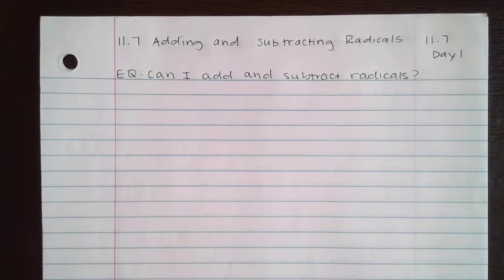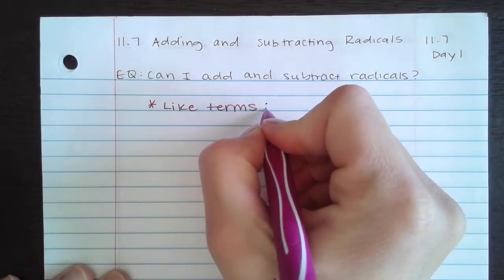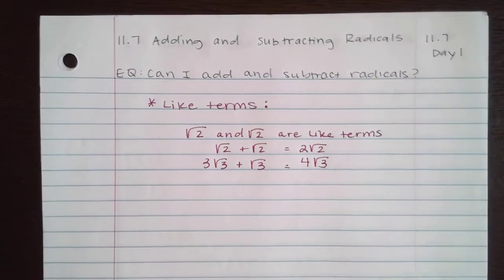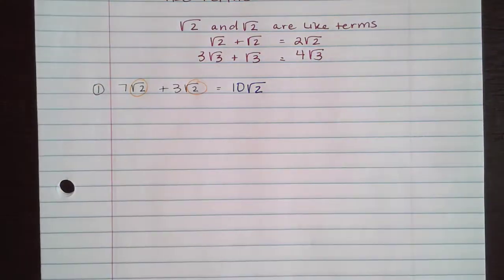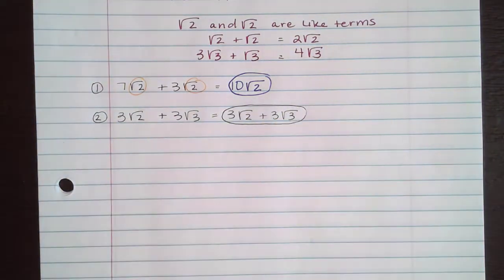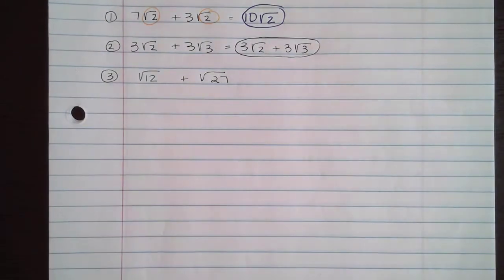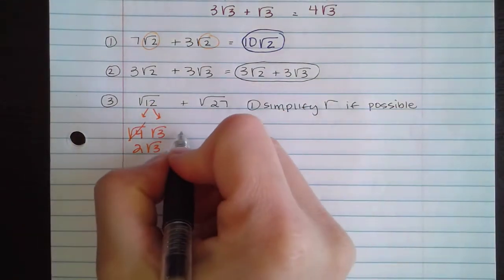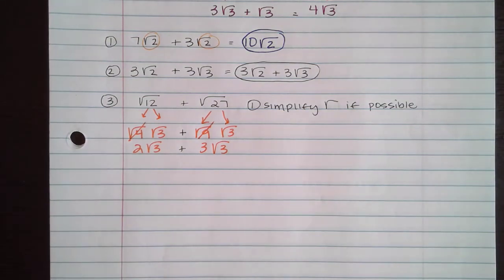11.7 Adding and Subtracting Radicals